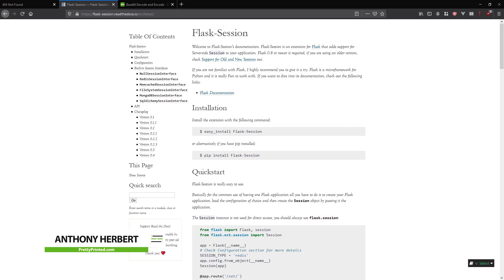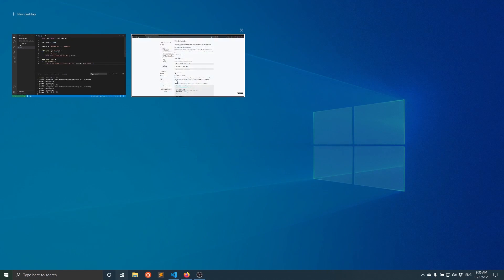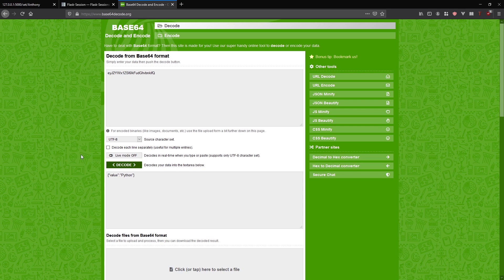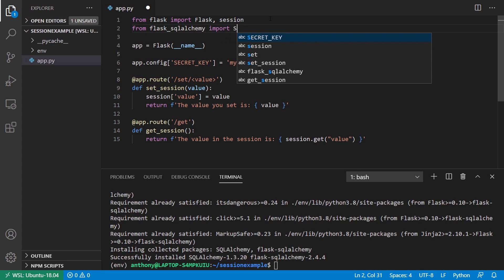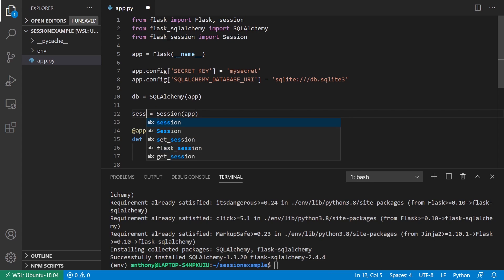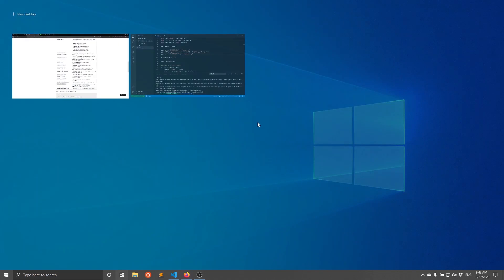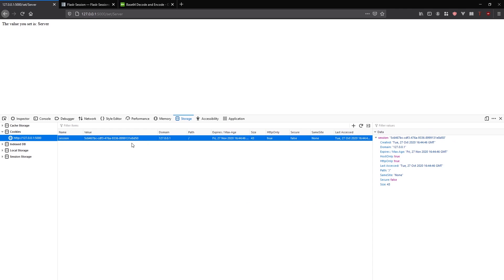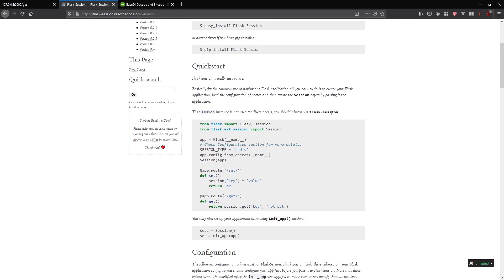Server-Side Sessions in Flask with Flask-Session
In this video you'll learn to use Flask-Session to enable server-side sessions in Flask apps.